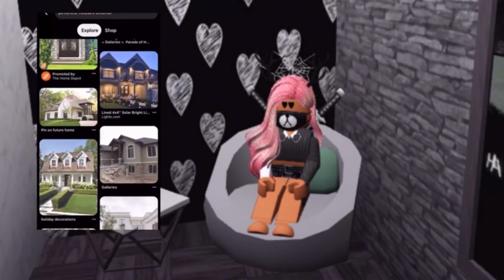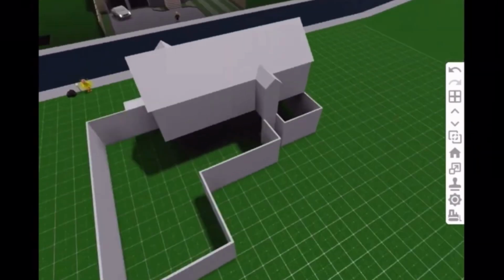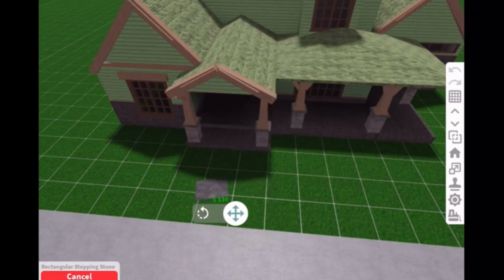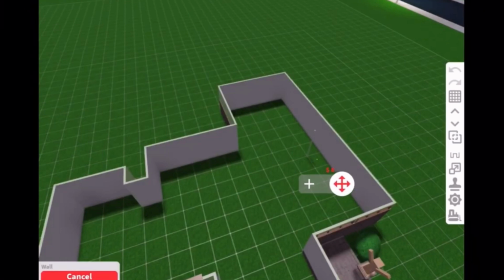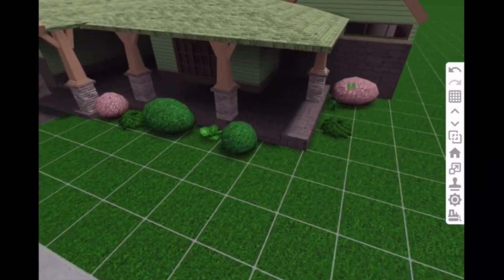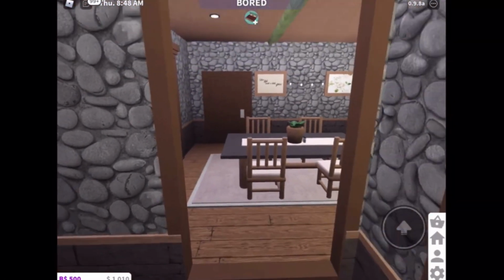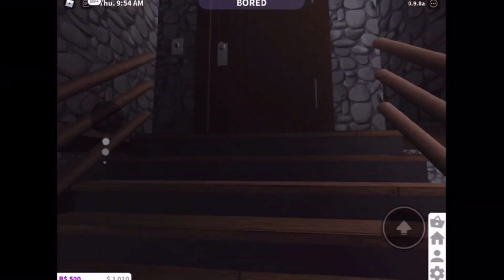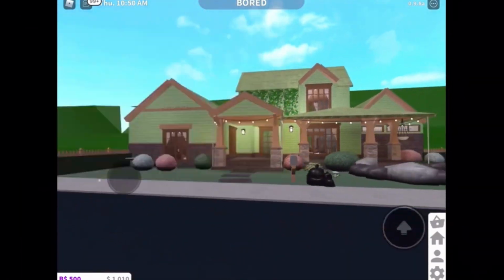I tried building a bloxburg house off PINTEREST! | Roblox Bloxburg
Hello welcome to my second repost, I hope you enjoy these videos and will continue to watch them